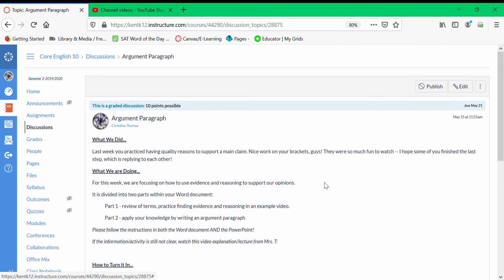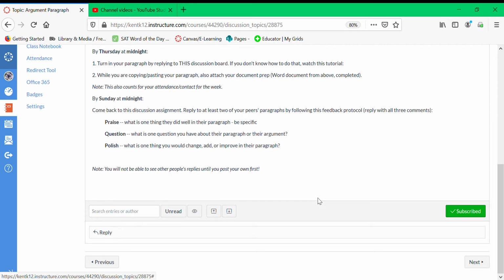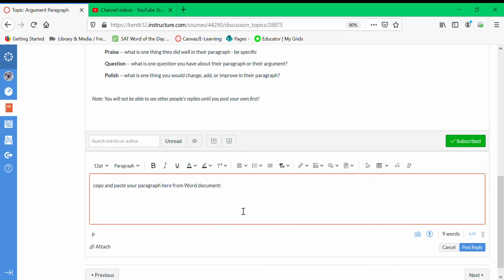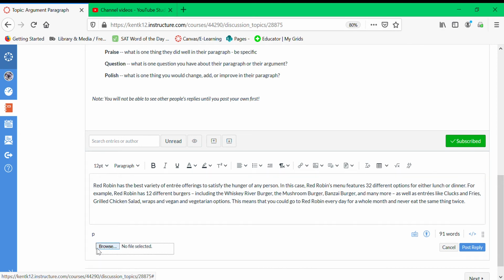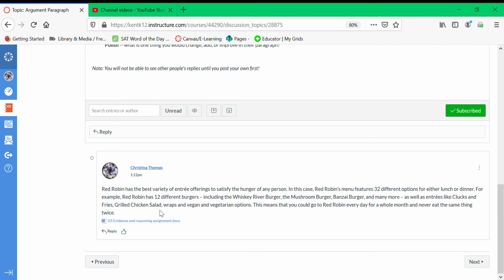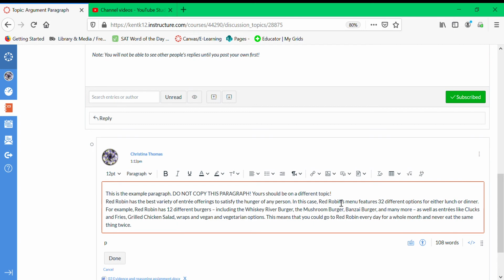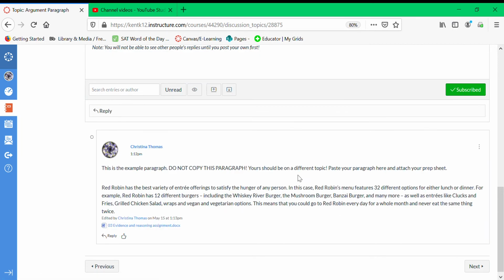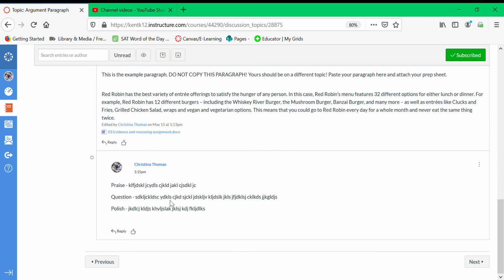How to turn in your Week 3 assignment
How to post a response with your paragraph, attach the document, and reply to your peers.